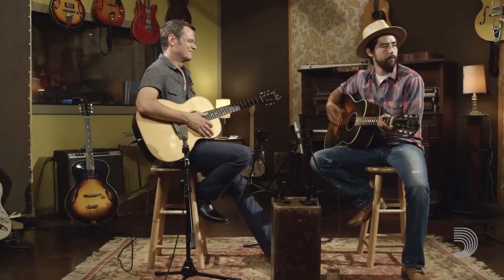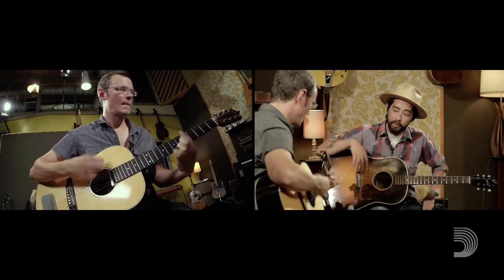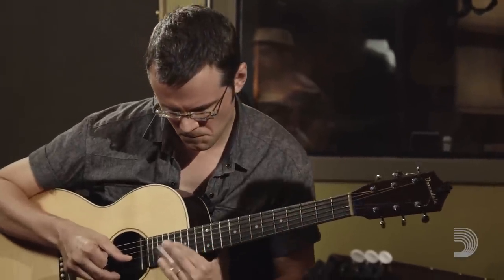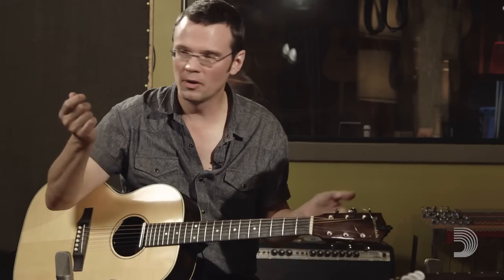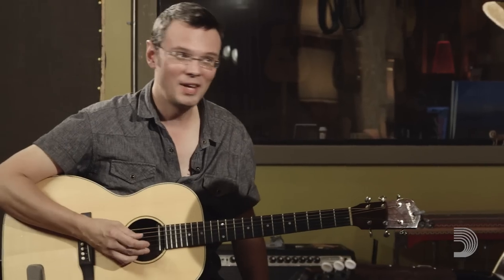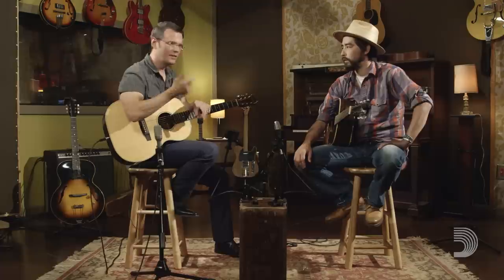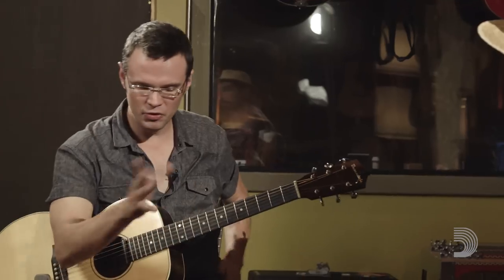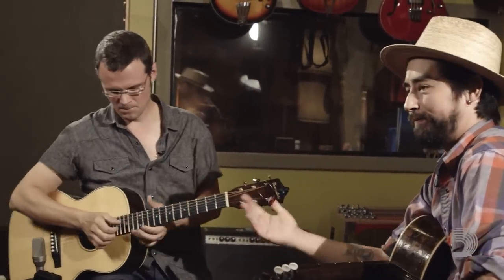Luther Dickinson - Guitar Power Acoustic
Guitar Power is back - and this time it's acoustic! Jackie Greene sits and chats with Luther Dickinson about his influences, technique, approach and more.